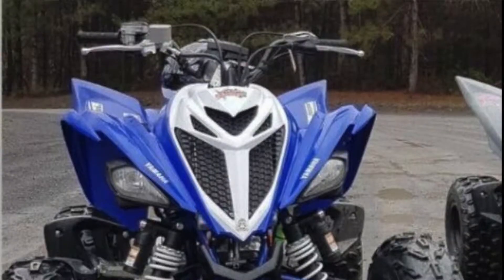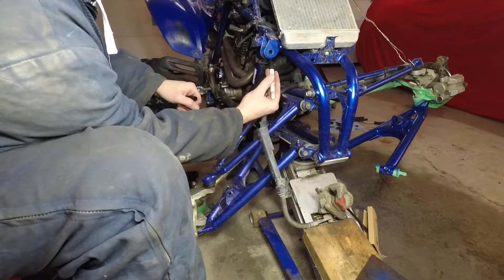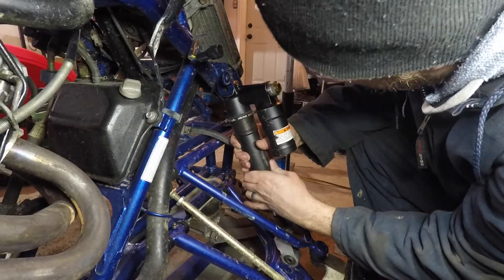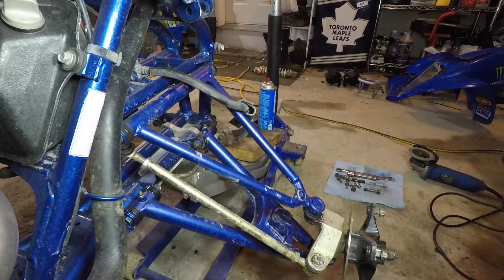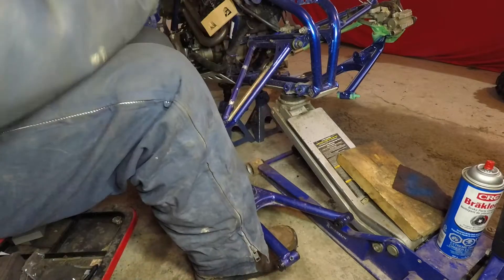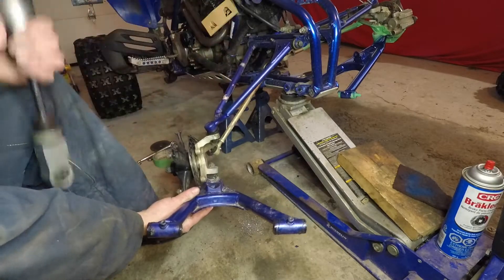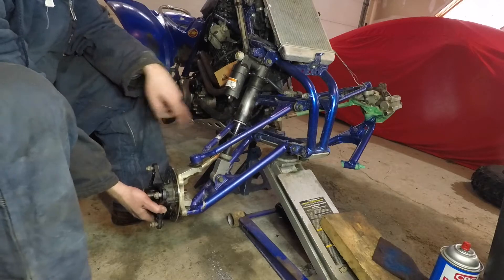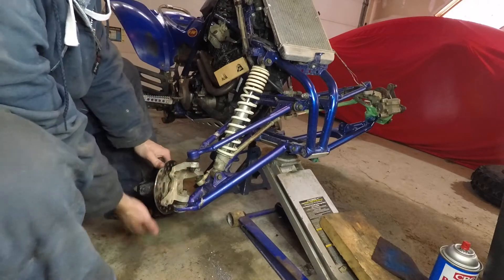How to video 1: Yamaha Raptor 660R fully adjustable front shocks upgrade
This video will show the process I used to modify my stock A-arms to mount YFZ450R or Raptor 700R fully adjustable reservoir shocks (you can use the YMF 450 carb model shocks as well but the spring rate is softer and not meant for the Raptors weight or a heavier person). Apparently, when I measured the shocks from bolt centre to bolt centre they were the required 15 3/5" or 40cm length just like the originals. This will maintain the stock suspension ride height and geometry that the engineers had designed, but they will soak up the bumps and trail harshness way better than the stock ones.

I'm using 2012 Yamaha Raptor 700R front shocks that I had rebuilt with new seals, damper seal head, and bladder Schrader valves so that they don't leak. I've since repainted the springs as well and currently waiting for new spring preload collars so that I can put them together and install.
I've read that this will make a dramatic difference in how it will handle, so I will post an updated riding video to explain.